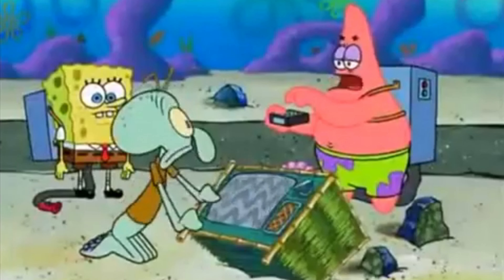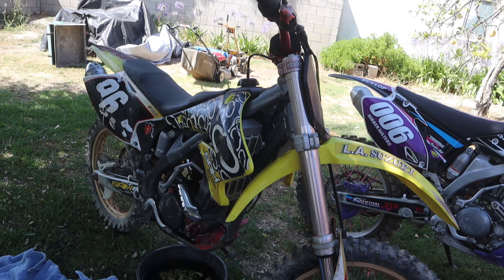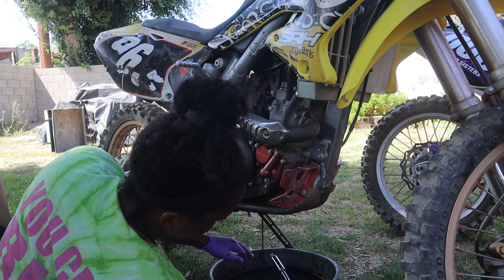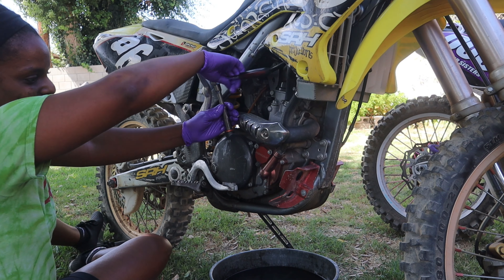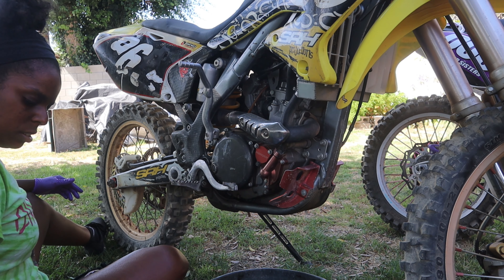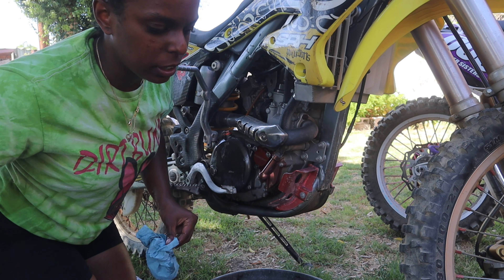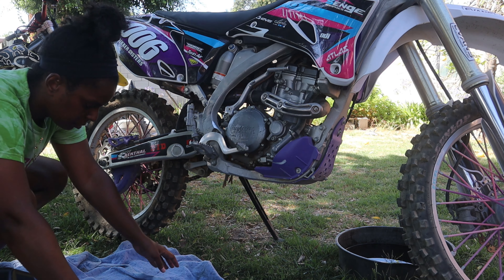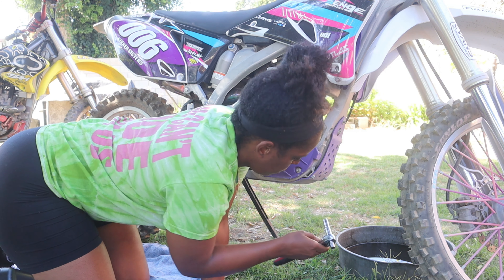WRENCH WITH ME | Oil change on the 04 RMZ250 & 07 yz250F |Gixxer Sisters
-Black Widow Investigations
They handle all types of personal injuries cases such as motorcycle accidents, wrongful deaths, car accidents, slip and falls ,dog bites. They also handle workers compensation and criminal cases.

OUR BIKES
NIKKI - 2007 Suzuki GSXR-600
2007 Yamaha yz250f
2006 Polaris Phoenix 200
2007 Yamaha yz250F
SHAINA
- 2007 Suzuki GSXR-600
-2004 Honda Crf80r
Truck
2012 Chevy Silverado LT 1500
Cameras
GoPro Hero 5 Black
GoPro Fushion 360
External Mic - Sony ECM-CS3
Fan Mail
Coming Soon

All rights of the video are mine. No reproduction for media, news, YouTube, etc. is allowed without prior written permission